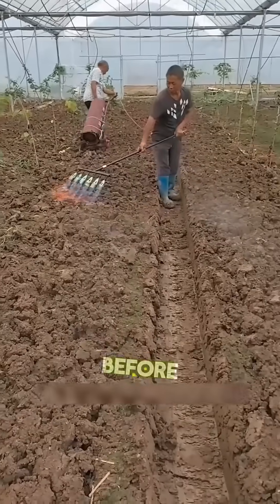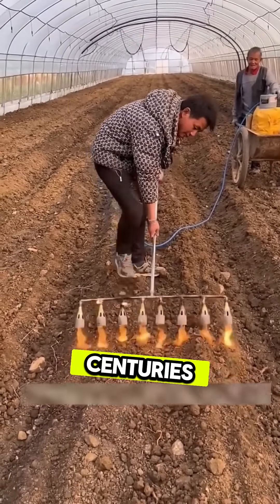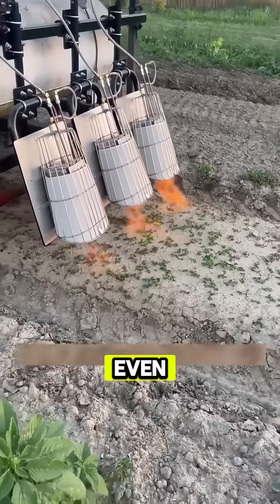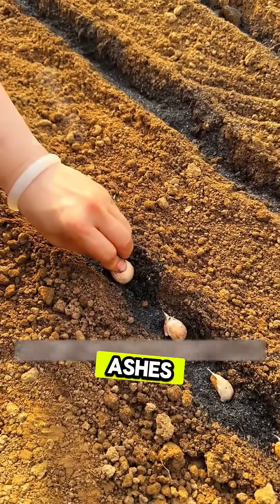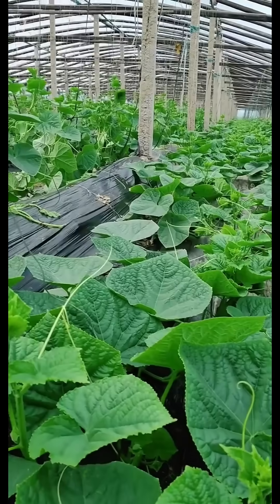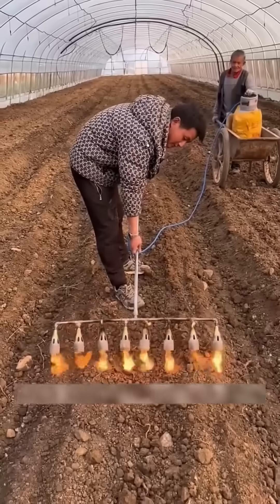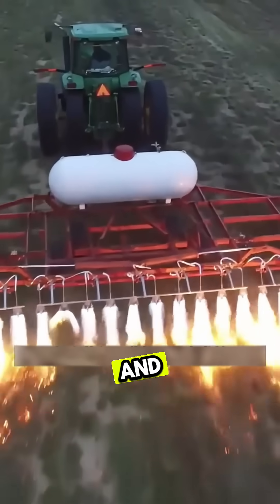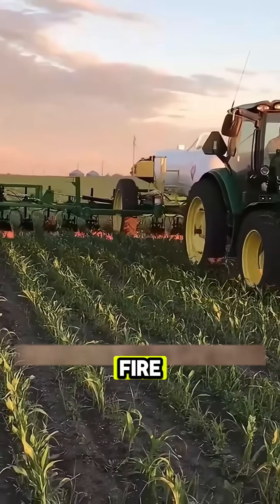Why Farmers Burn Soil Before Planting Ancient Secret Revealed! shorts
Have you ever wondered why farmers burn the soil before planting?
‎At first glance, it looks destructive—but this technique, known as thermal soil sterilization and used by Chinese farmers for centuries, is actually brilliant.
‎By setting the top layer of soil on fire, they eliminate insect eggs, harmful fungi, and even stubborn weed seeds that steal nutrients from crops. In just a few minutes, the field is cleansed, refreshed, and ready for planting.
‎But that’s not all. The ashes left behind enrich the soil with natural minerals like potassium and phosphorus, giving plants an extra boost of strength. It’s nature’s fertilizer, created by fire itself.
‎This technique isn’t new—it’s an ancient farming secret passed down through generations. Today, farmers even use modern torch machines or farm trucks fitted with burning torches to make the process faster and more efficient.
‎The result? Healthier crops, fewer chemicals, and bigger harvests.
‎Isn’t it amazing how fire, which usually destroys, can actually bring new life to the land?